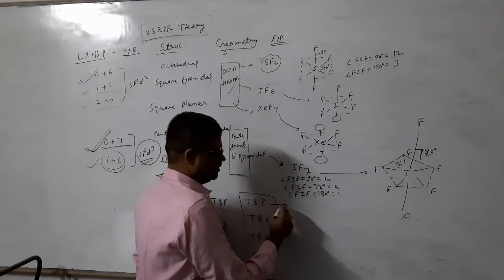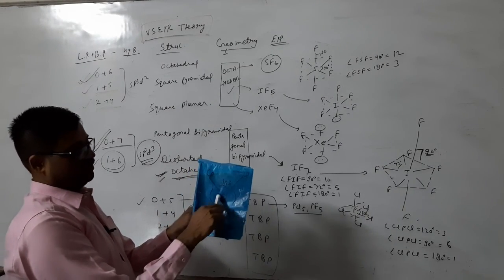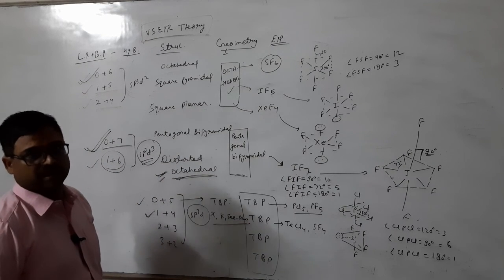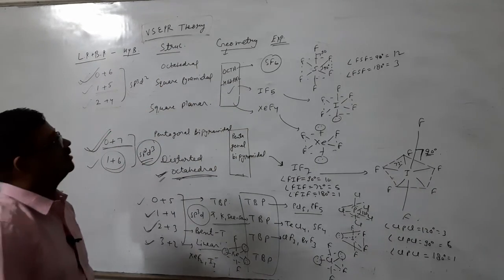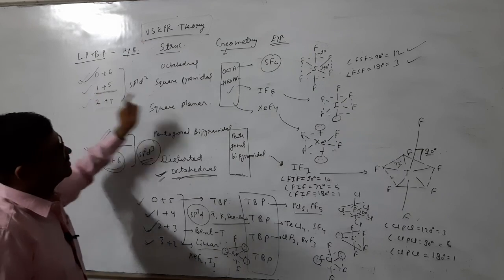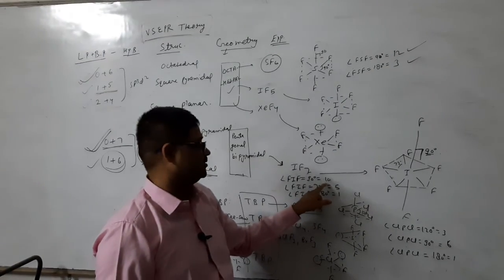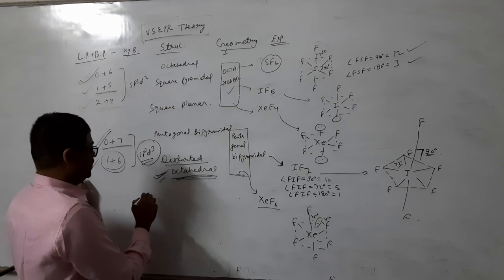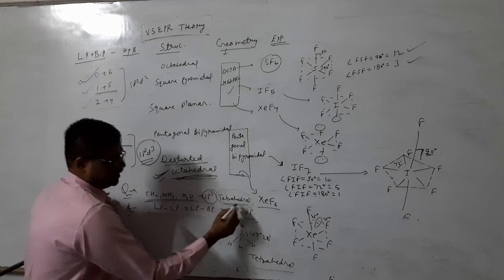Structure and geometry of chemical molecules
Part 2 , VSEPR theory